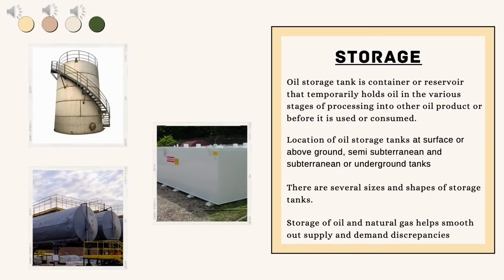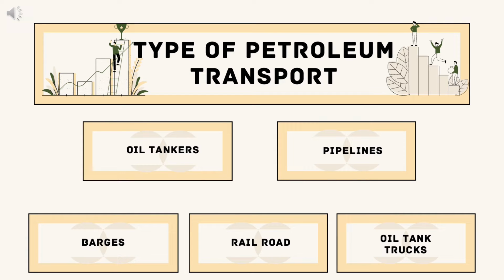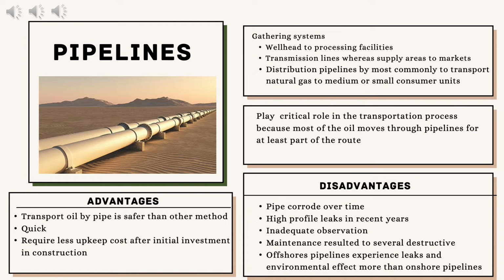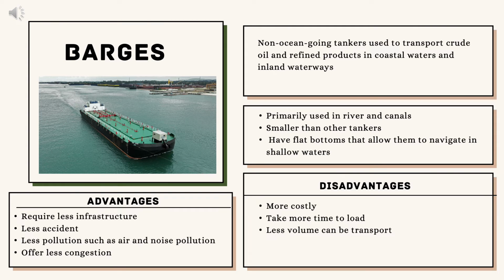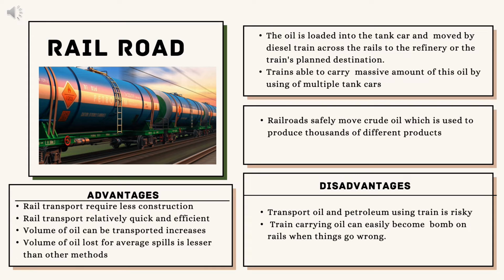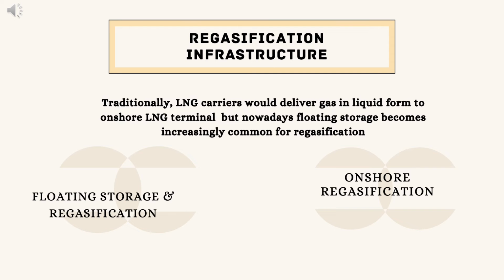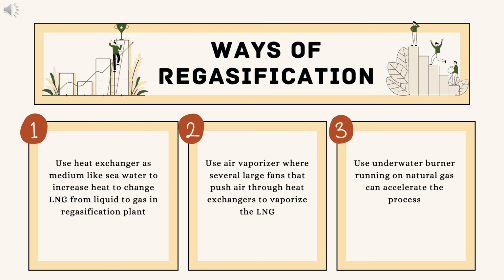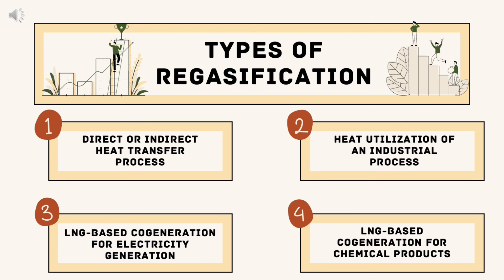PETROLEUM STORAGE, TRANSPORTATION AND REGASSIFICATION OF LNG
Anis Hadhirah bt Azman & Nurul Syamimi bt Zainuddin